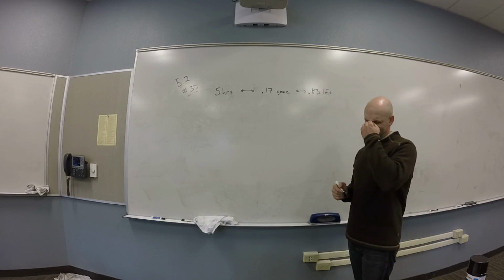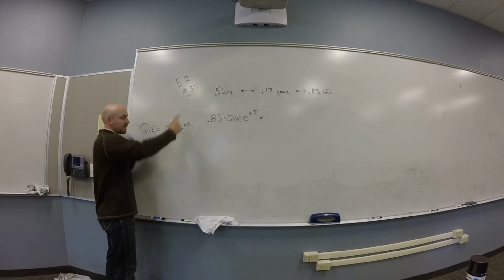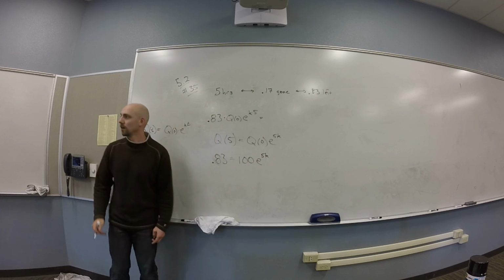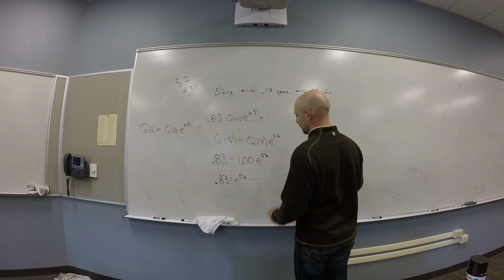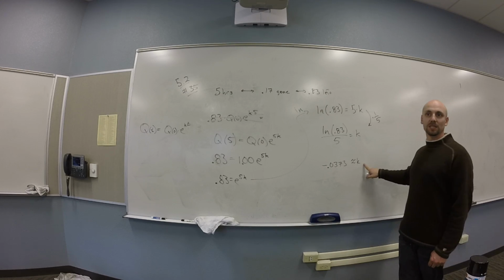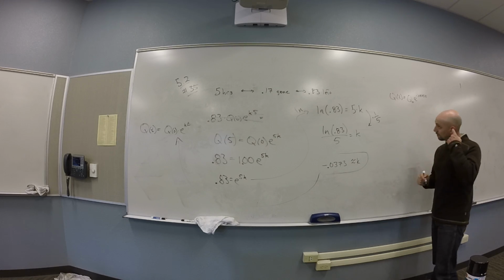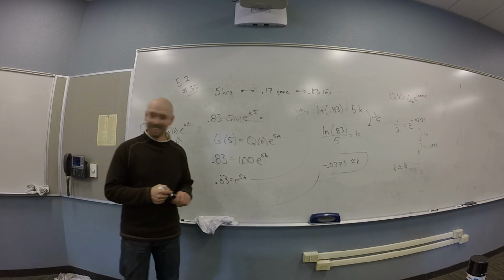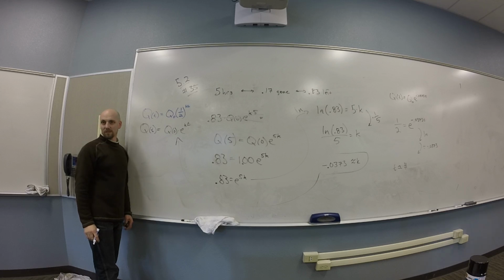Exponential Word Problems - Example (5.2 #35)